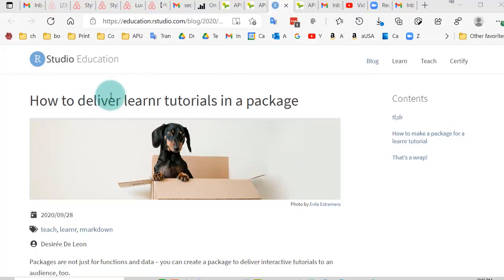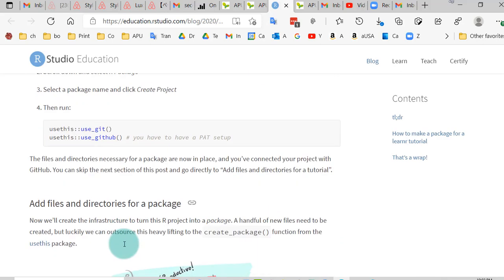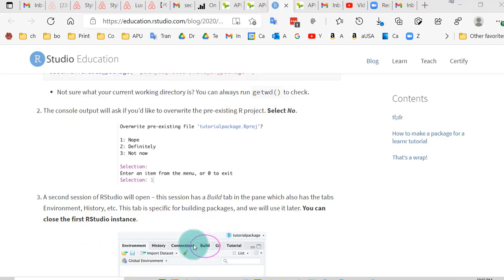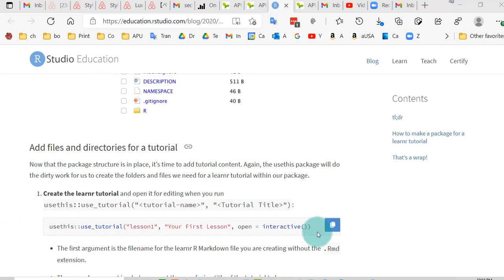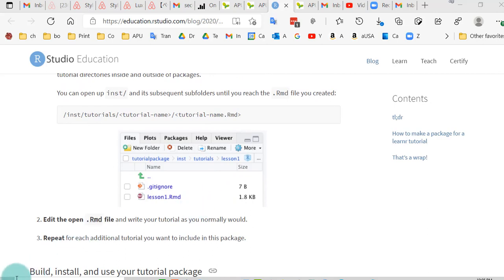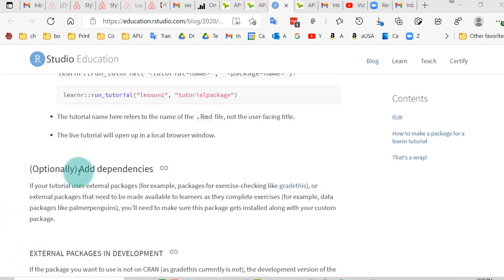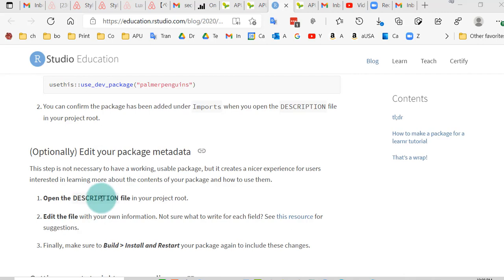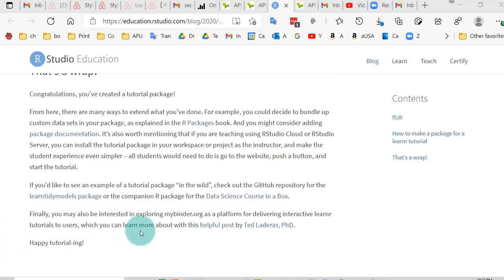quick overview of creating a learnr package